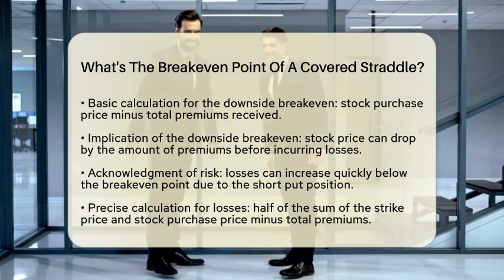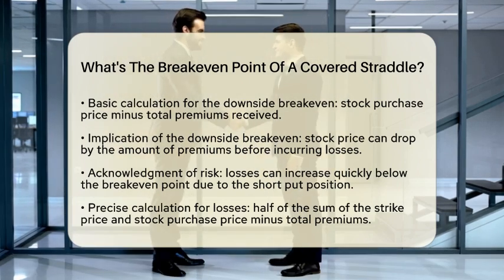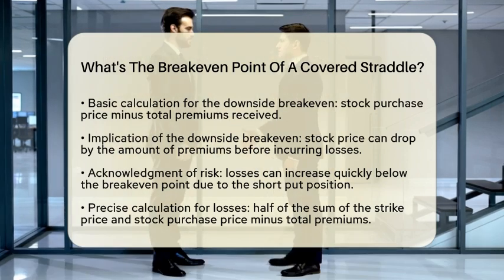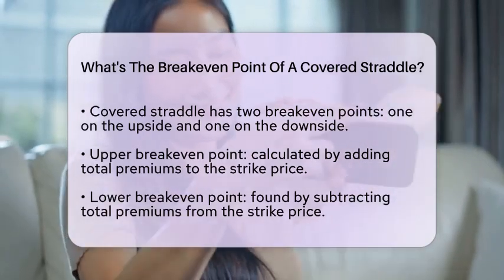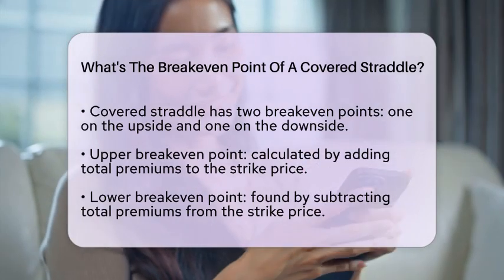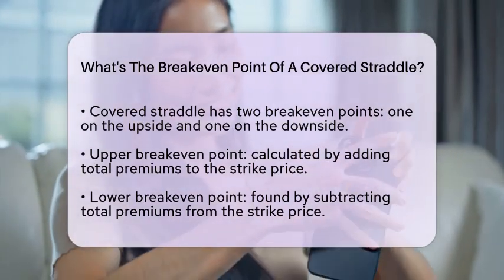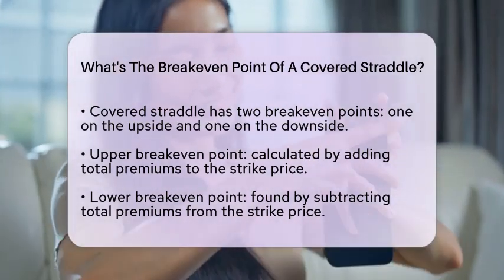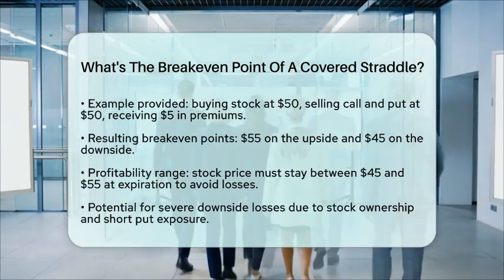What's The Breakeven Point Of A Covered Straddle? - Stock and Options Playbook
What's The Breakeven Point Of A Covered Straddle? In this informative video, we will break down the concept of the breakeven point for a covered straddle in options trading. Understanding the breakeven point is essential for traders who want to manage their risk and make informed decisions. We will explain how a covered straddle works, including the mechanics of owning the underlying stock while simultaneously selling both a call option and a put option at the same strike price.

You’ll learn how to calculate the breakeven points for both the upside and downside, as well as the factors that influence these calculations. We will provide a clear example to illustrate how premiums received from selling options can affect your overall position. This knowledge will help you identify the price range within which your strategy remains profitable.

Whether you are new to options trading or looking to refine your strategies, this video will equip you with the necessary tools to navigate the complexities of covered straddles.